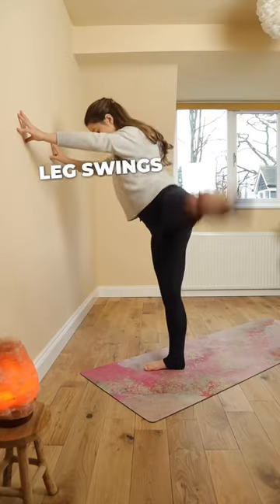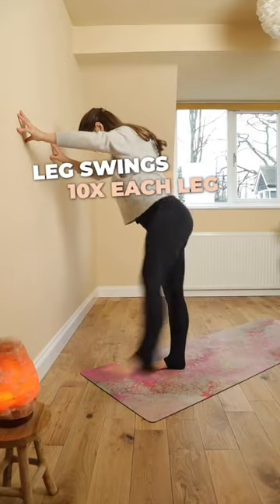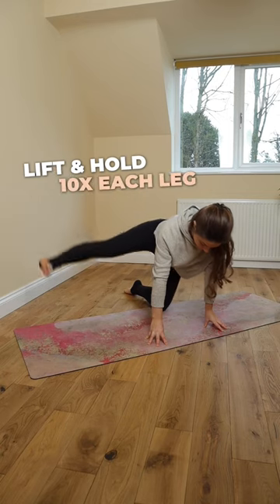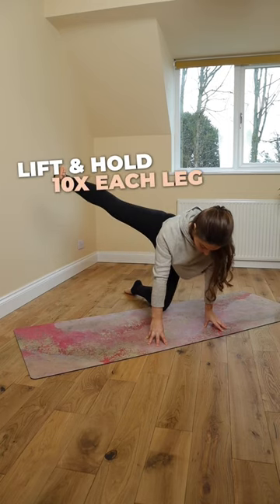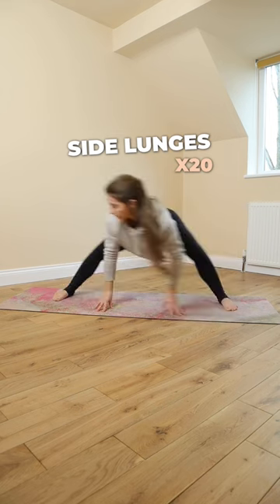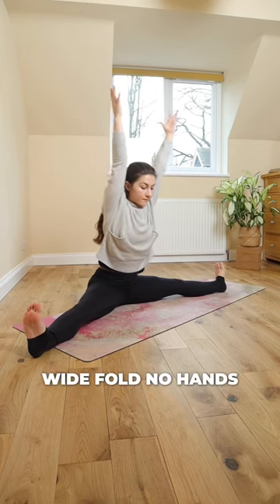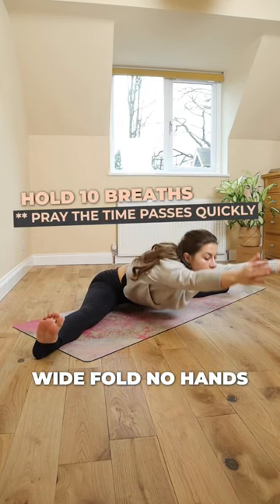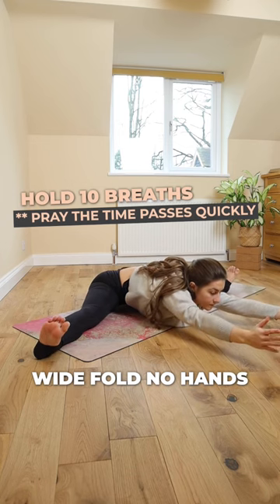Practice this to get your side splits